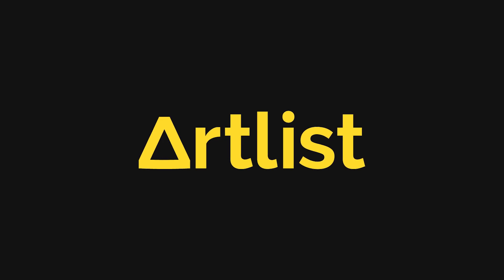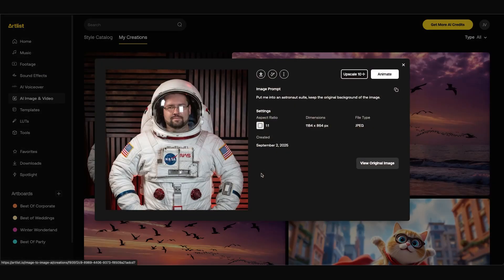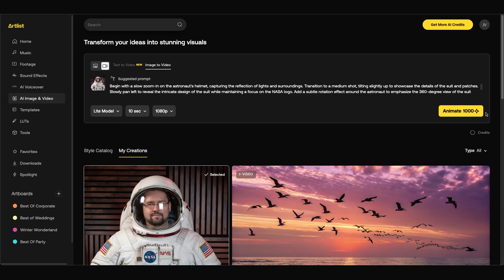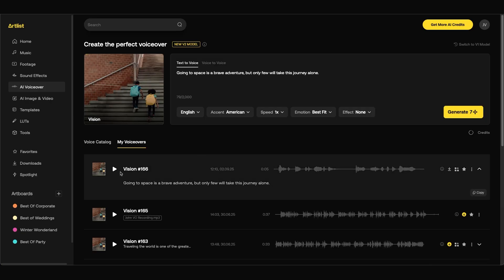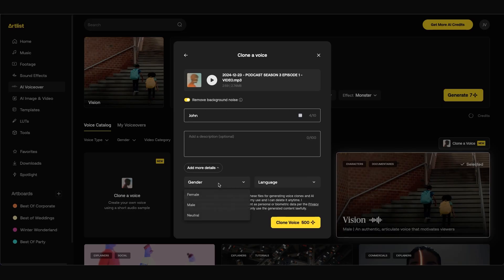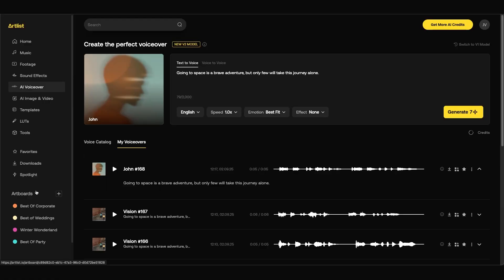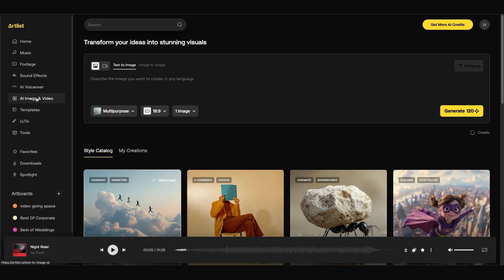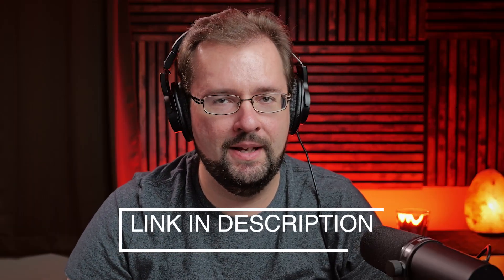Artlist's NEW AI Tools Will Change How You Edit Your Videos!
ABOUT VIDEO:
In this video I review Artlist's new AI tools. This includes Google's new Nano Banana AI model integrated inside Artlist's platform. I also show you their new voice cloning tool and how you can use artboards to curate creative assets automatically for your video project.

CHAPTERS:
0:10 AI Image To Image Tool
1:27 AI Image To Video Tool
2:30 AI Voiceover Tool
3:44 AI Voice Cloning Tool
5:08 Artboards Feature
7:01 The Final Result